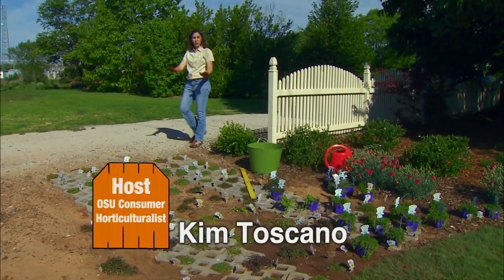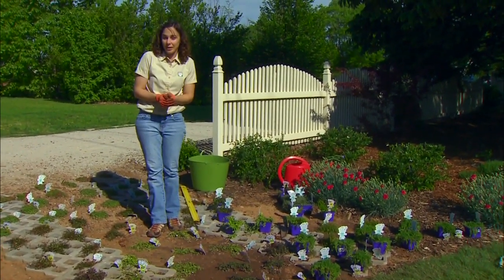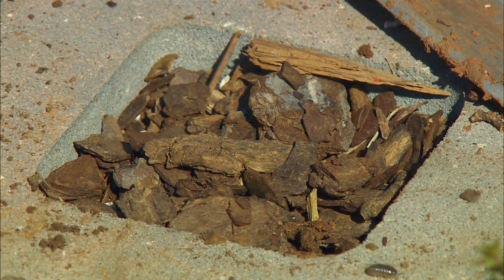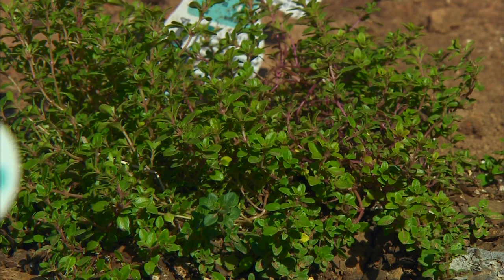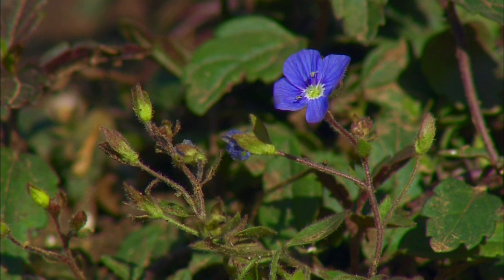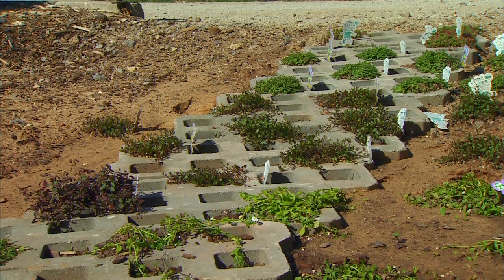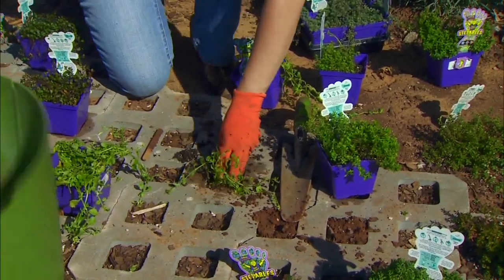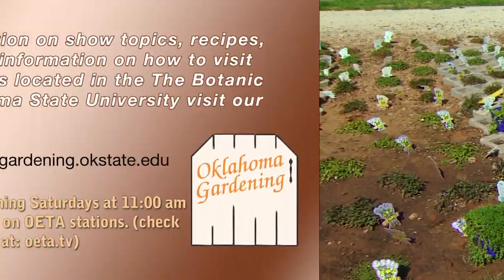Plantable Walkway Plants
(4/28/12) Oklahoma Gardening host Kim Toscano demonstrates how to plant inside pavers installed for a plantable walkway in a previous episode, and also talks about what types of plants to use.